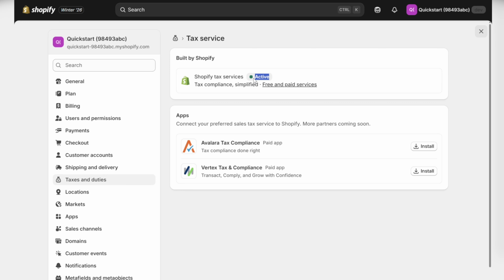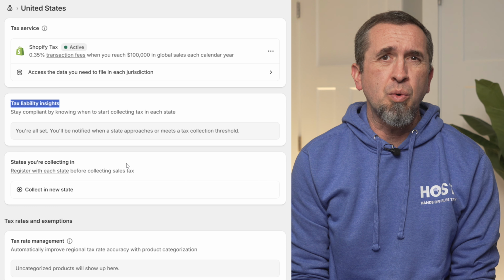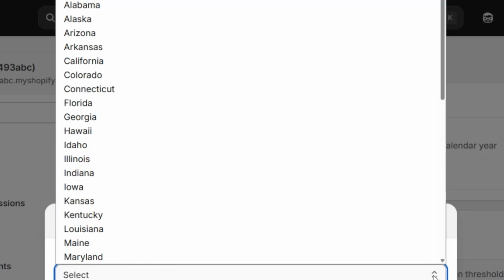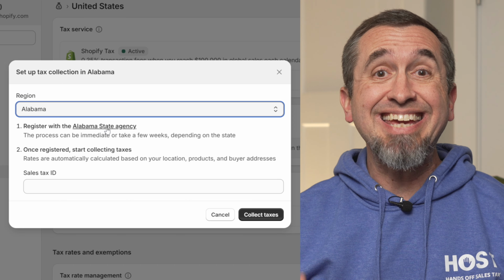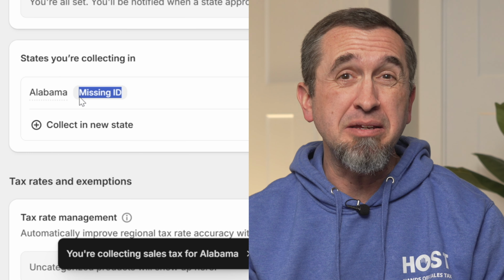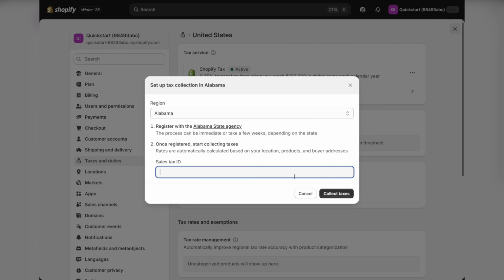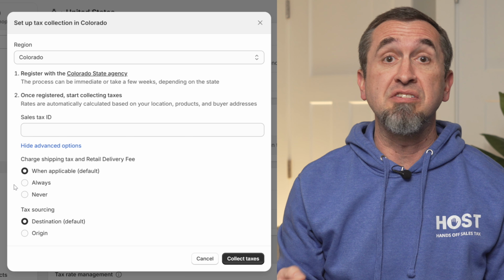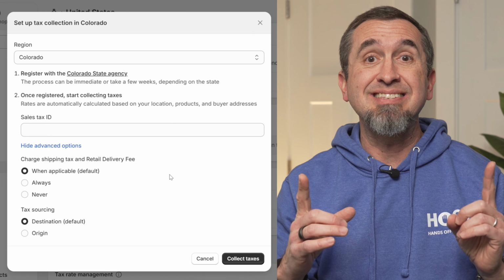Before You Turn On Shopify Tax For All States - WATCH THIS!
Confused about how to set up Shopify sales tax for different states in the US? In this Shopify Tax tutorial, I walk you step by step through Shopify sales tax setup, including how to turn on state sales tax collection, where to enter your Sales Tax ID, and some cautionary details regarding "when" you should do this. You’ll see exactly how to configure “Collect in new state,” avoid over-collecting when you haven’t met state thresholds, and understand advanced options that you will need to consider with some setups. If you’re a Shopify beginner or growing into multi-state sales tax compliance, this video will help you simplify your Shopify tax settings and know when to talk to a sales tax professional.